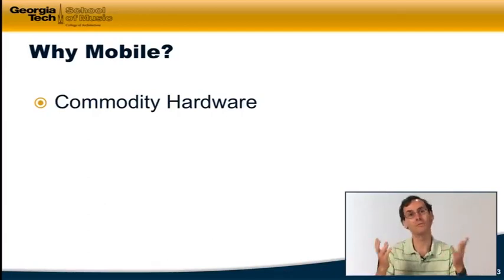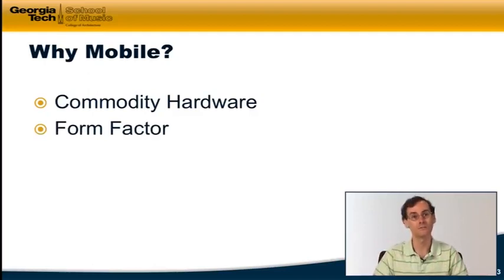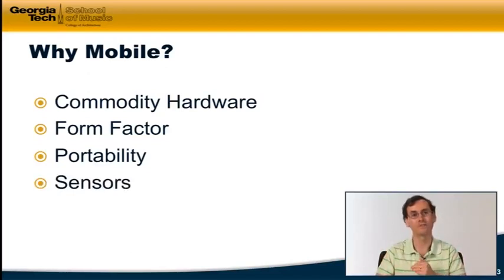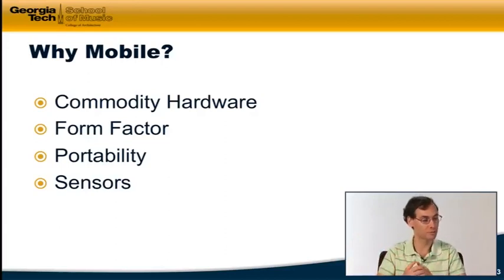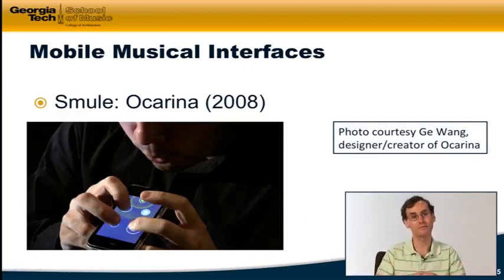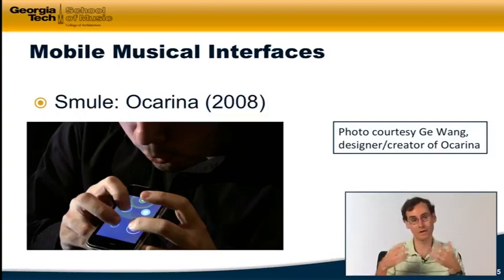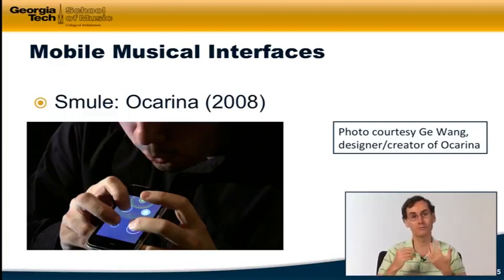6.5 - Mobile Music | Music Technology